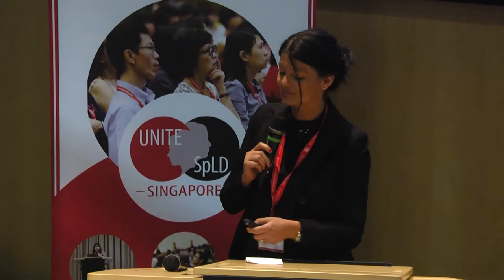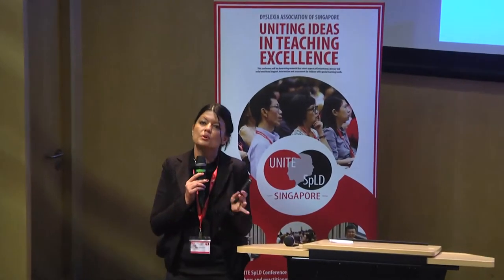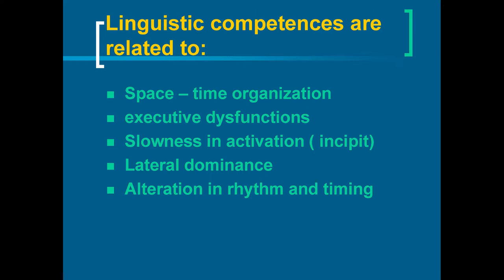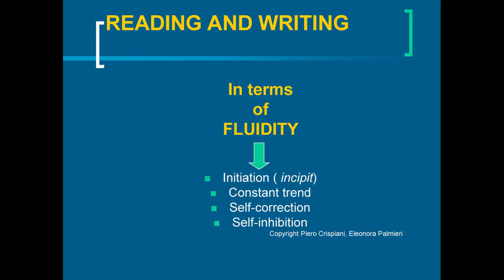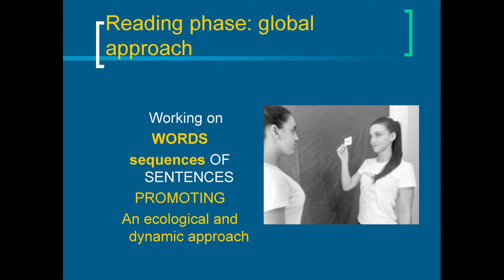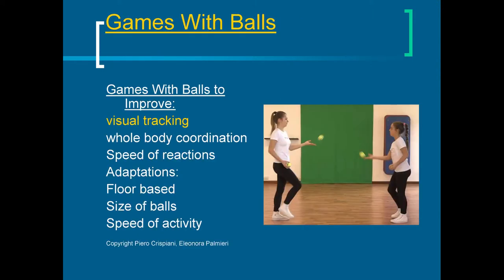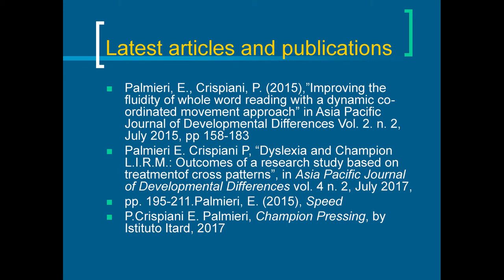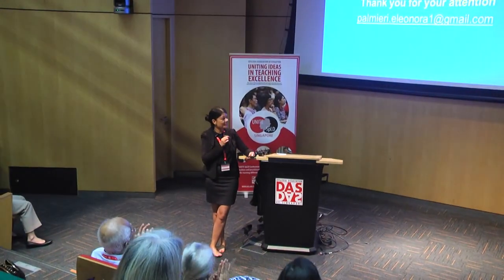Executive Functions and its relation with Dyslexia by Eleonora Palmieri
Executive Functions and its relation with Dyslexia:
Exercises to Improve Planning and Self-Regulation
by Eleonora Palmieri

UNITE SpLD 2018 | Practical Research

The UNITE SpLD Conference seeks to bring together parents, teachers and practitioners working with children with specific learning difficulties and special educational needs. This conference will be showcasing research that covers aspects of behavioural, literacy and social-emotional support, intervention and assessment for children with special learning needs. Come and listen to our SpLD experts share their research.